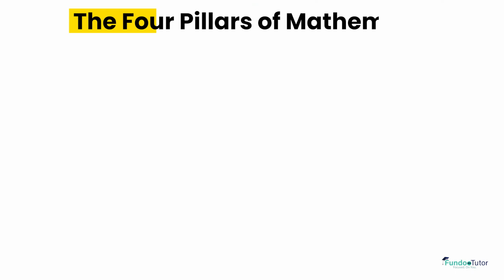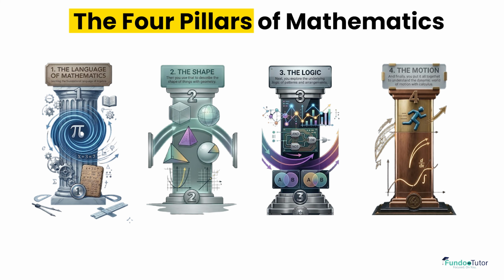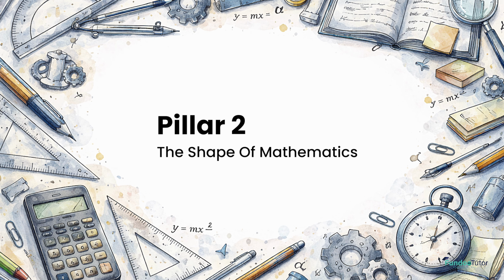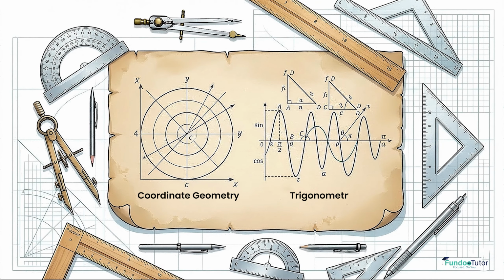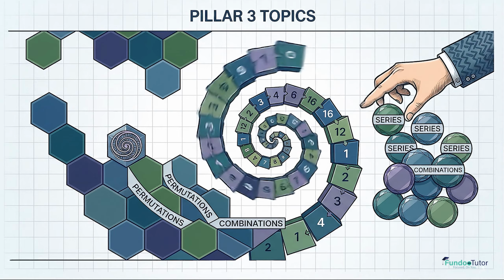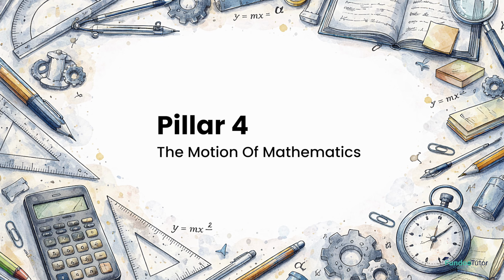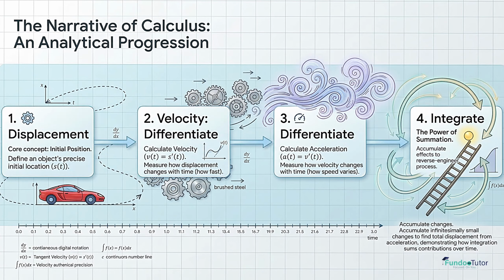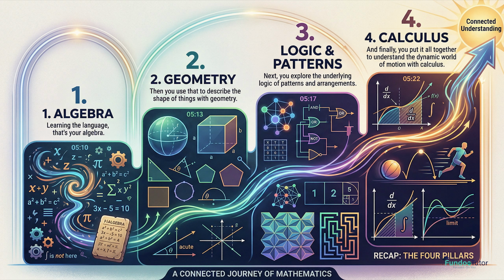IGCSE 0606 Syllabus Roadmap | From Functions to Motion